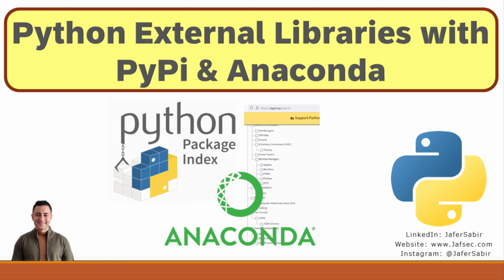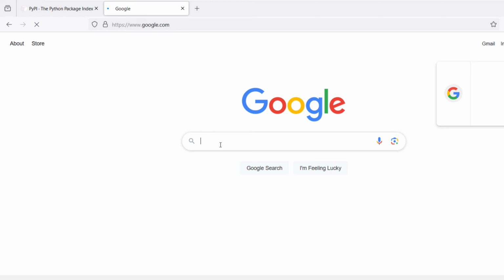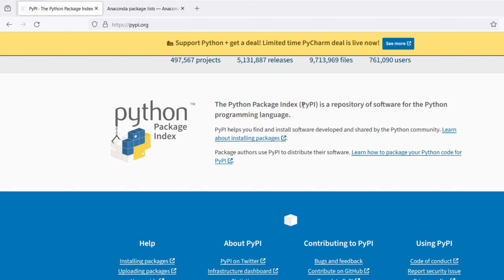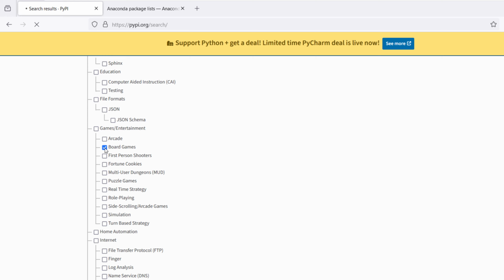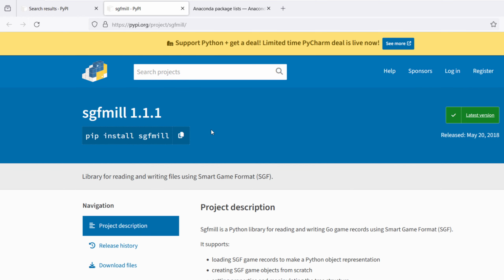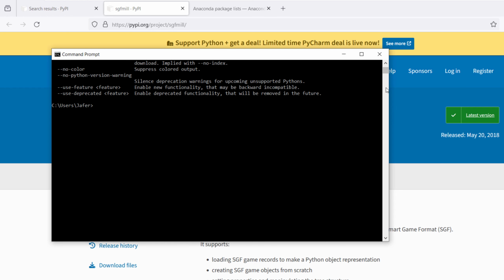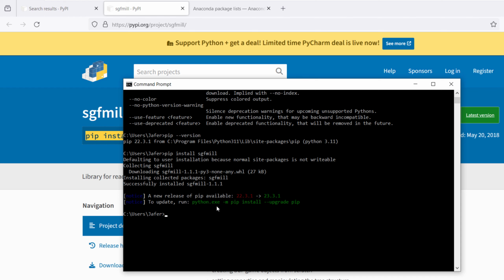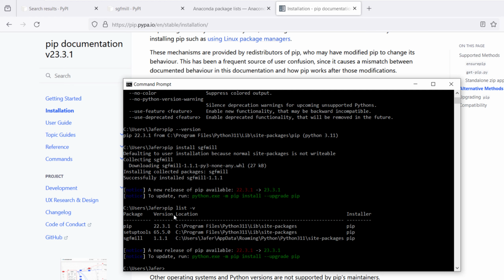Download and Install External Libraries for Python using Python Package Index (PyPI)